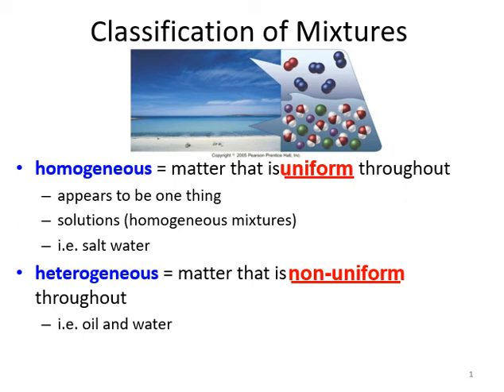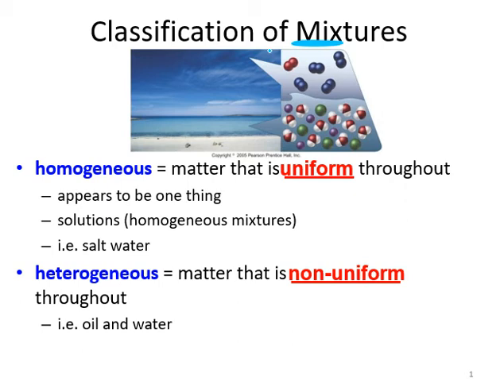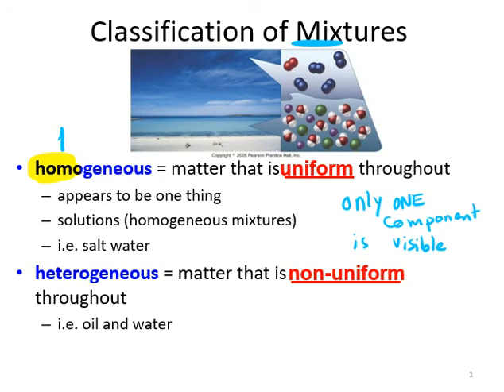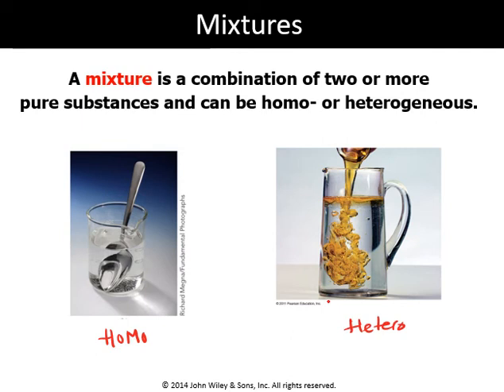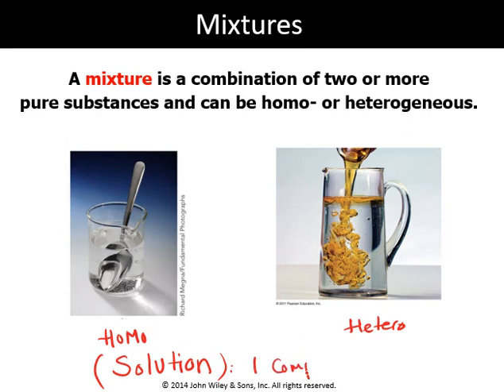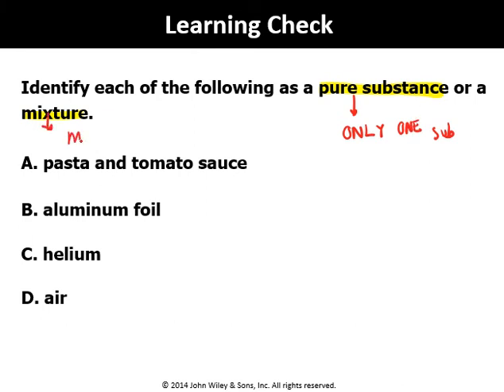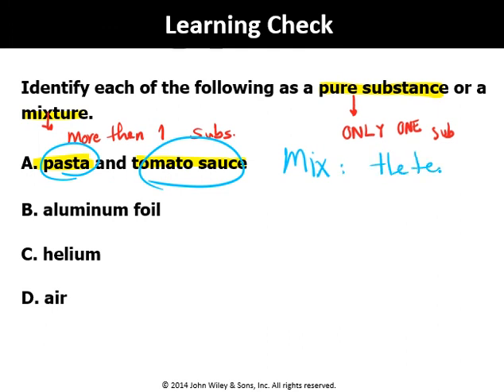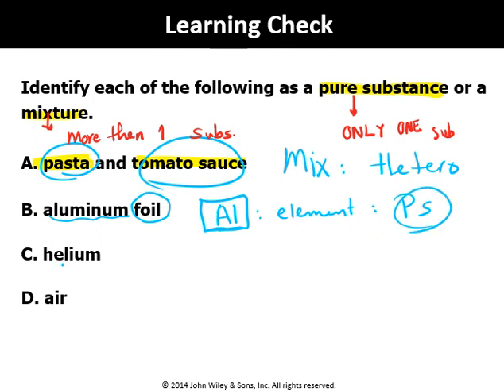Mixtures, and Classification of Mixtures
In this video, you will learn about mixtures, types of mixtures, and some related questions about them. It would be very helpful for the students in Introductory and General chemistry courses.